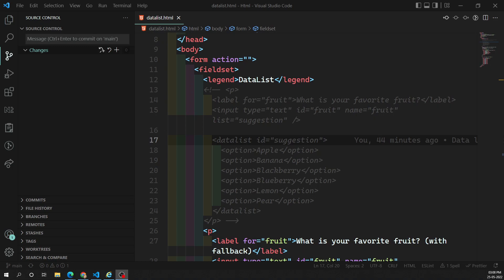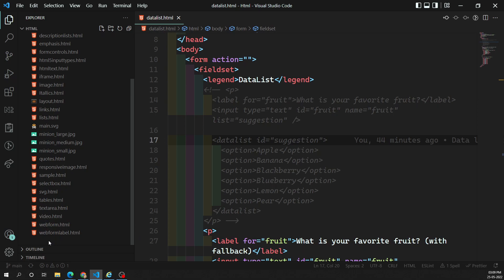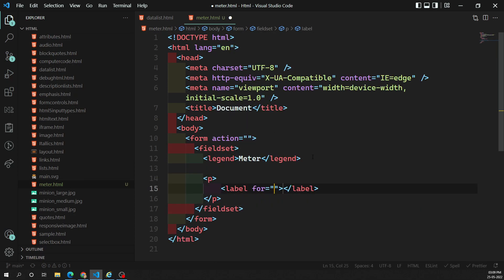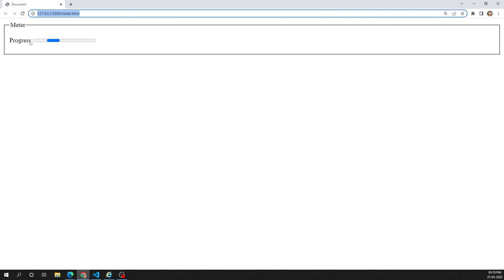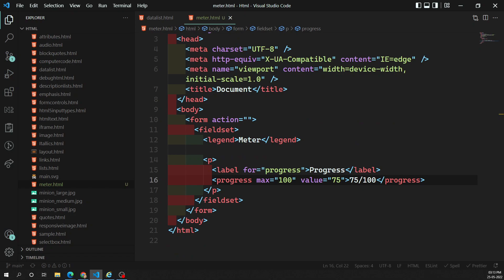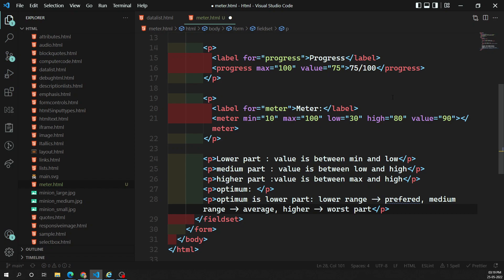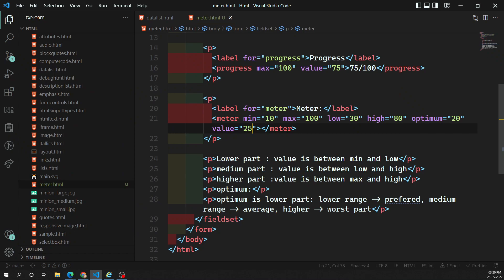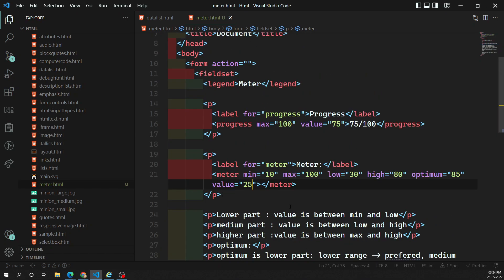50. HTML5 Progress and Meter Element for visual representation of numeric values - HTML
In this video we will see about the HTML5 progress and meter element for the visual representation of the numeric values - HTML